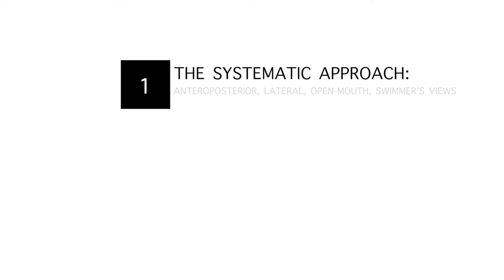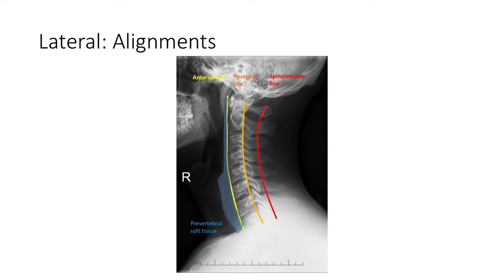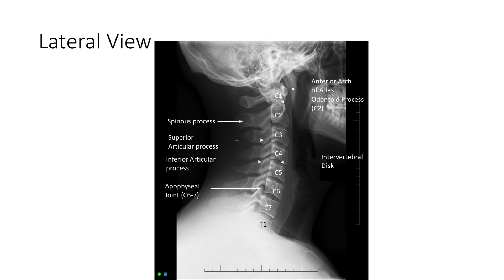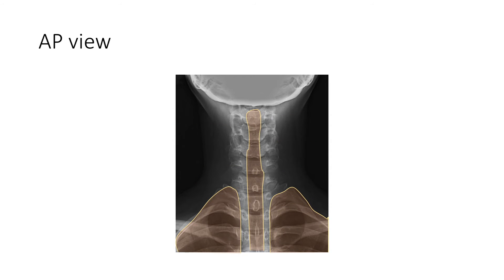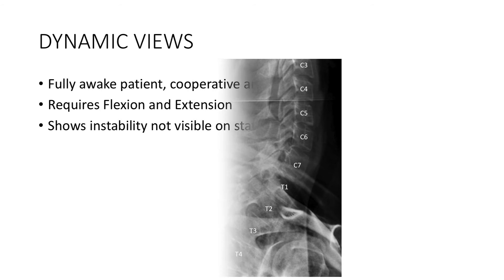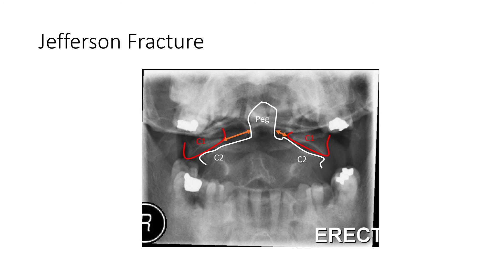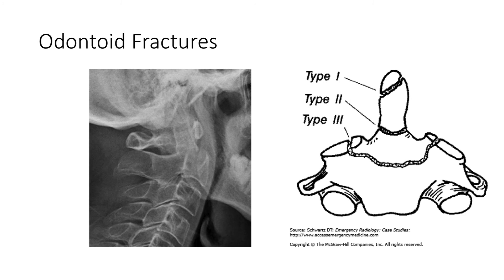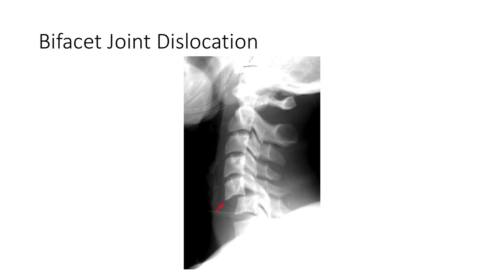The Ultimate Student's Approach to the Cervical ('C-spine') Trauma X-Ray - Made Incredibly Easy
This is an introduction to the Cervical Spine X-Ray for health and medical sciences students, as well as for professional revision.

It was produced by a group of 5th Year Medical Students at the University of Cape Town, as part of the Orthopaedic curriculum.

Note of caution for junior clinicians: interpretation of the C-spine radiograph should always be with a senior colleague due to the serious risk of morbidity. Furthermore, serious injury may be present even in an apparently normal radiograph and treatment should always proceed according to the clinical presentation of the patient.

Always seek the advice of your physician or other qualified medical practitioner with questions you may have regarding your medical health.